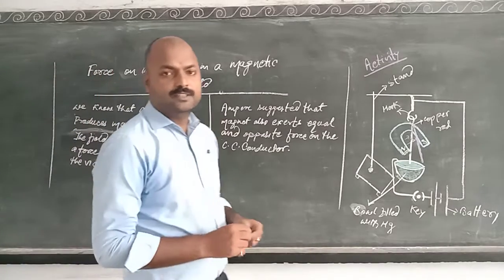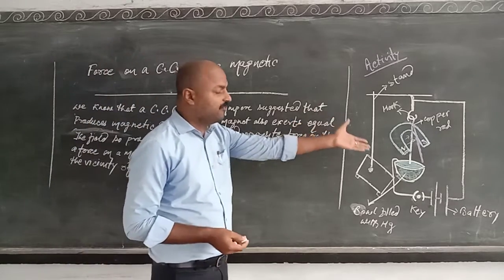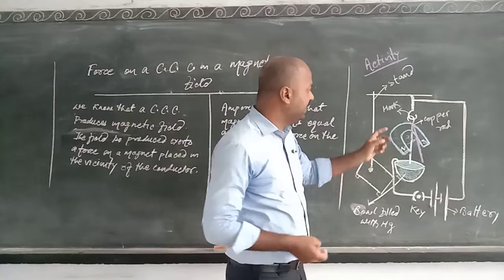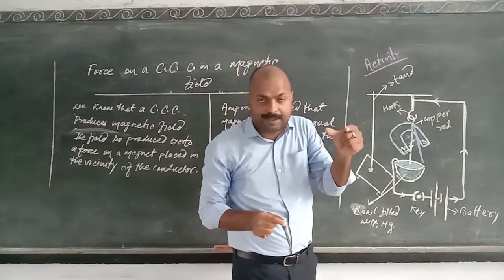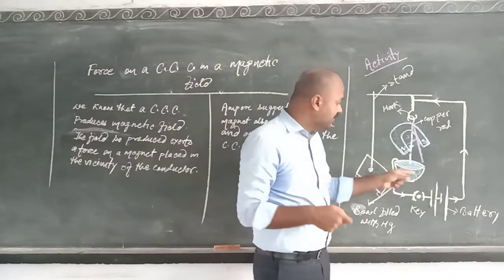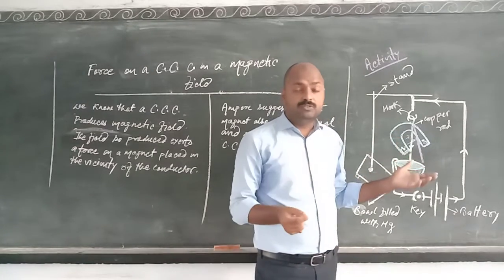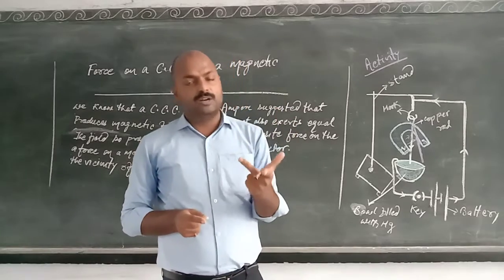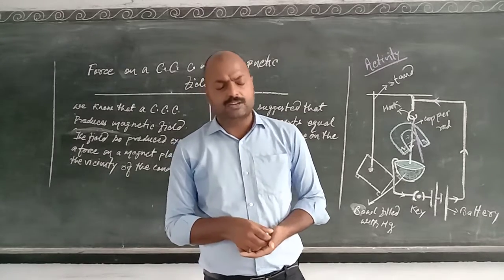vinay sir class 10th physics topic force on current carrying conductor in magnetic field